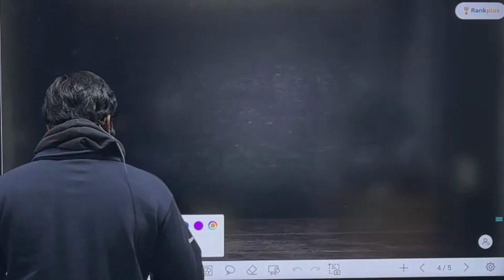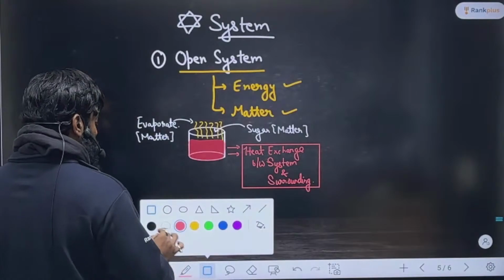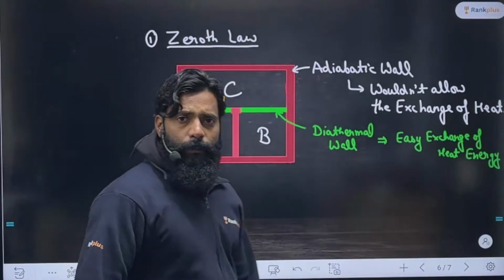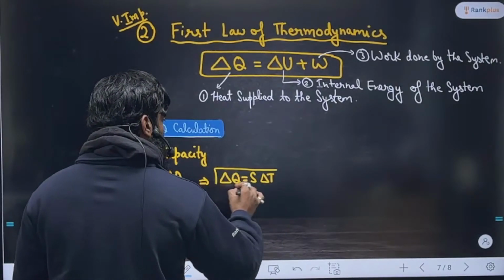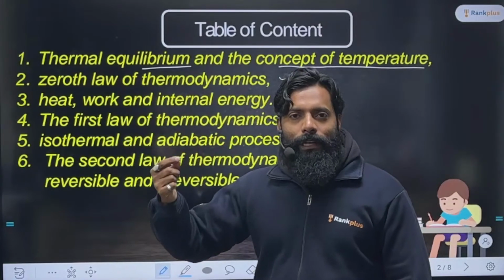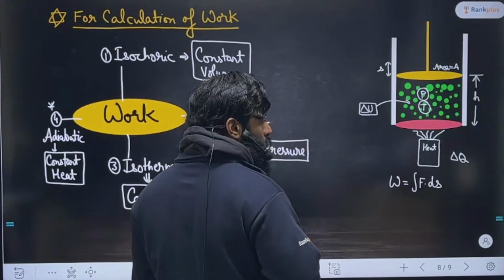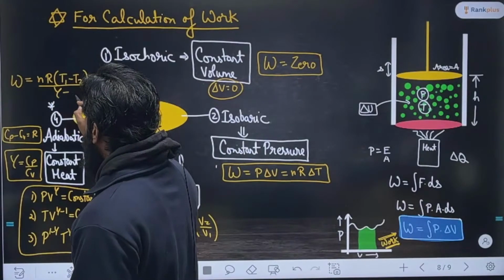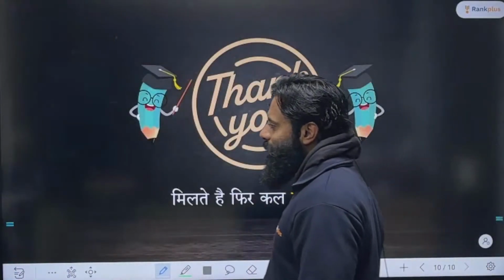Complete Thermodynamics in 30 Minutes🔥 | Physics | JEE Main 2025 Crash Course | Manoj Sir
Master the entire Thermodynamics chapter in just 30 minutes with Manoj Sir's expert guidance! 🚀 This video is tailored for JEE Main 2025 aspirants looking to strengthen their Physics concepts quickly. Don't miss this power-packed crash course for efficient learning. Start your preparation now and ace your exam!